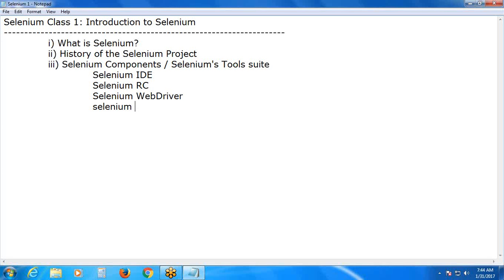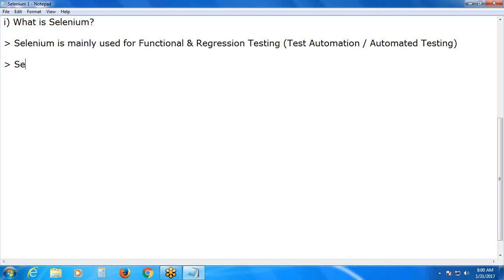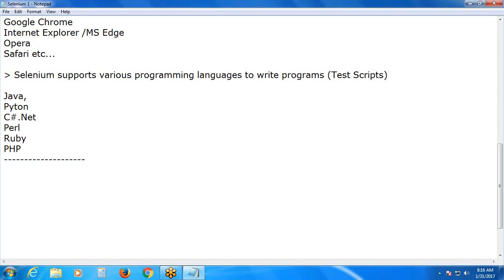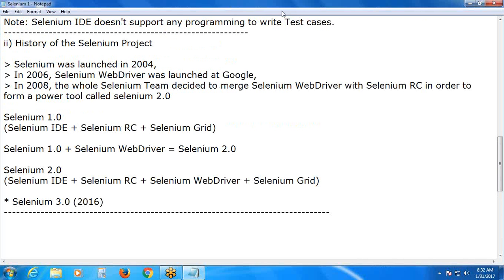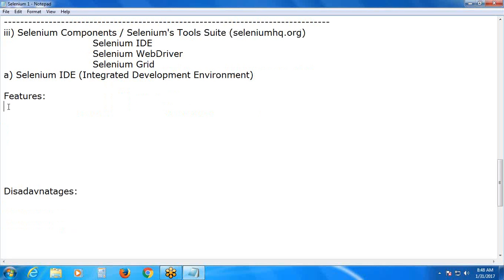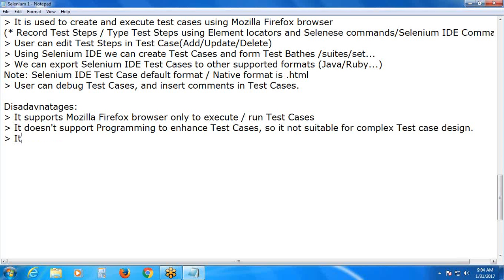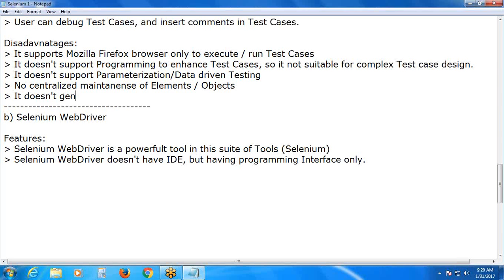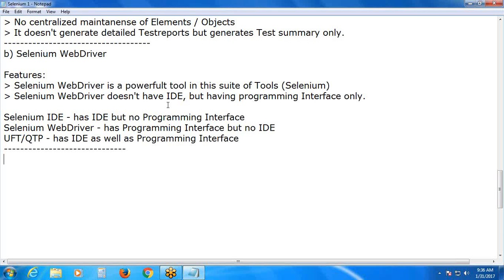Selenium 1: Introduction to Selenium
Introduction to Selenium, What is Selenium?, History of the Selenium Project, Selenium Components / Selenium's Tools suite, Environments supported by Selenium, Selenium License, Advantages of Selenium, Disadvantages of Selenium, Testing Frameworks and other tools used in Selenium, Selenium vs. UFT/QTP, and Selenium Environment Setup.